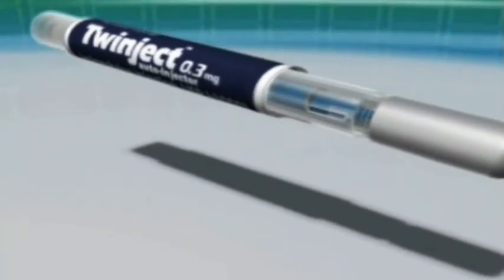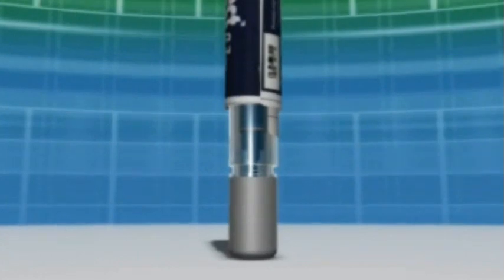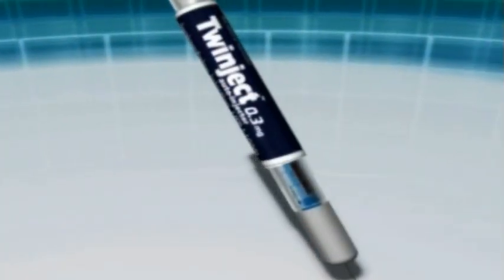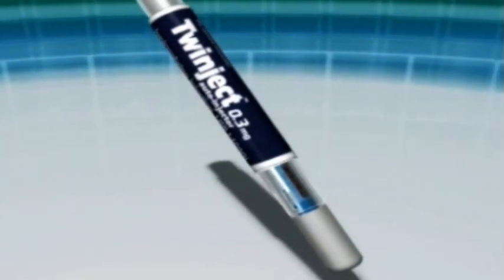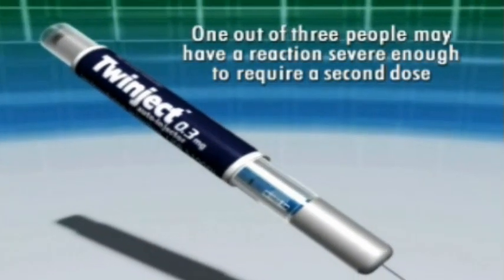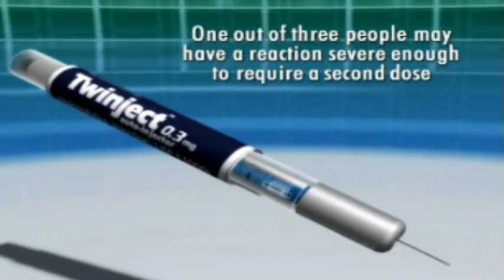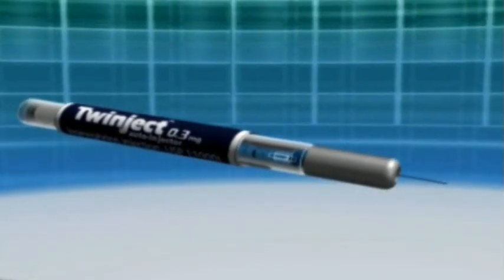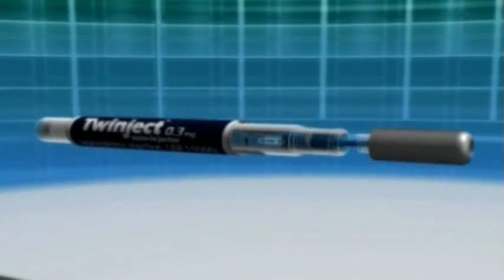Twinject Injector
CG animation of Twinject double injector and proper usage, Animation created by John Aristizabal 2006